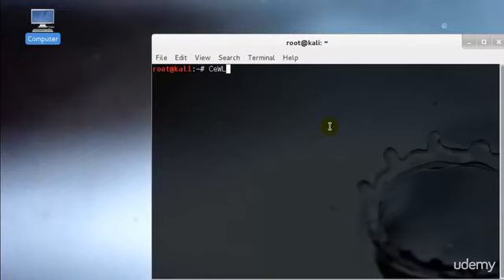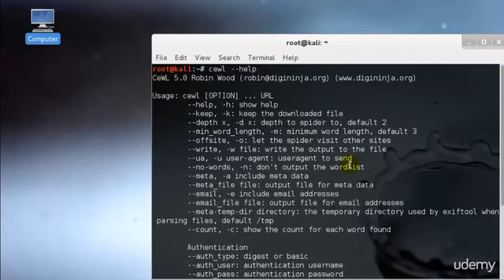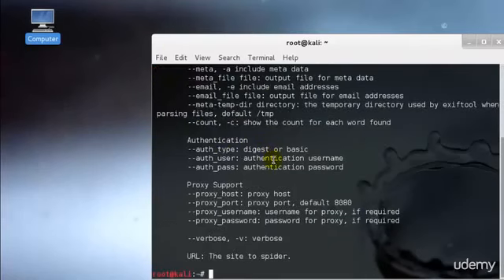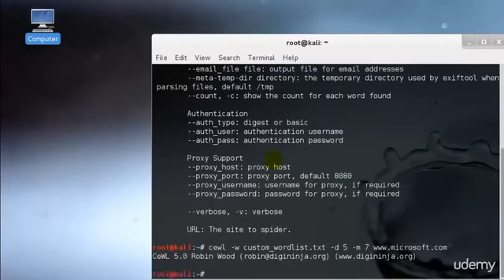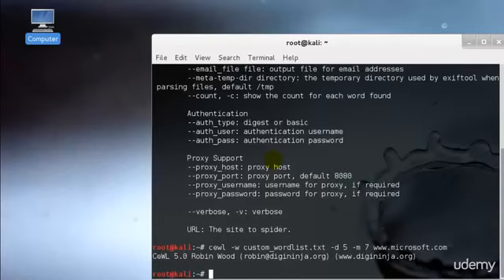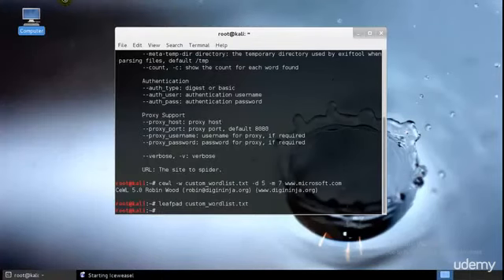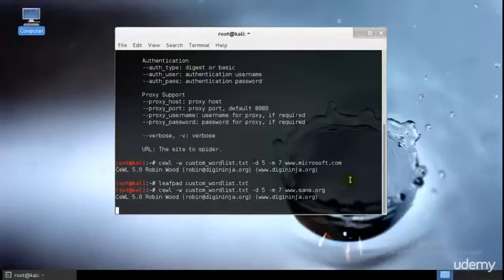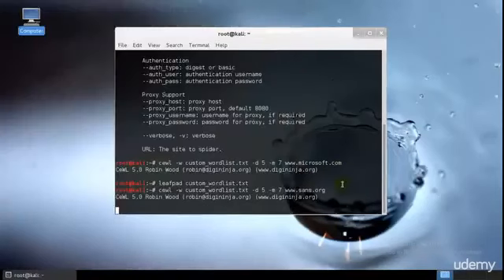CEWL Cracking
Today's video is about CEWL Cracking with Kali-Linux